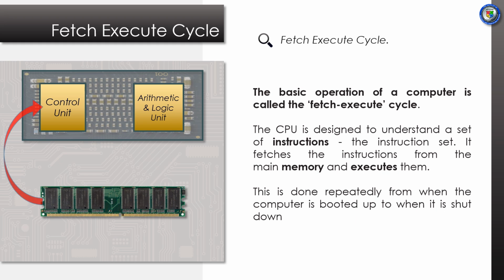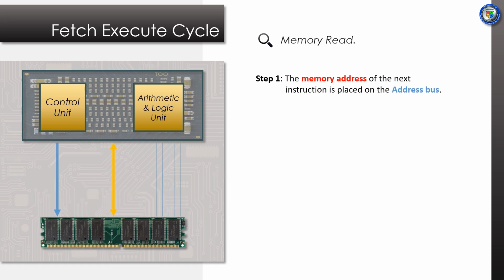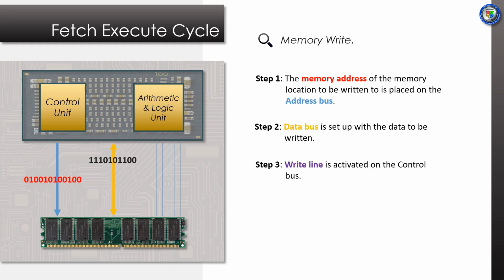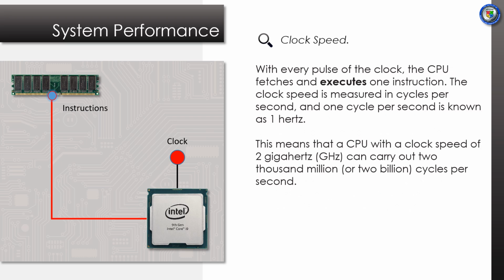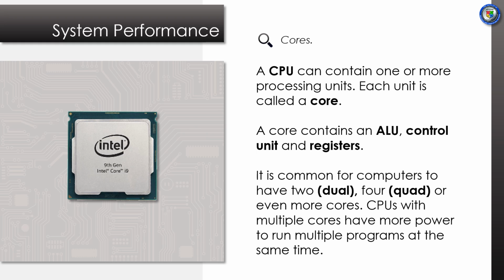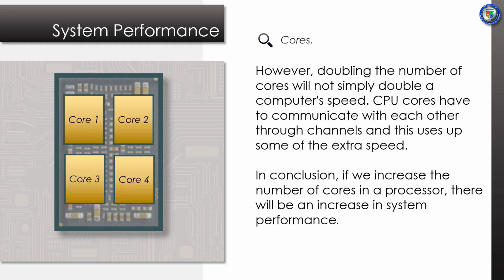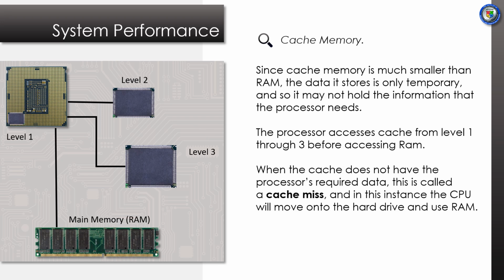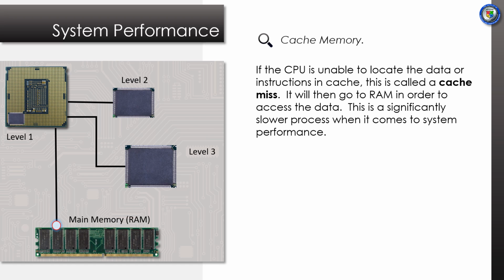Computer Structure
This video will look at Computer Structure.  We will look at the Fetch Execute Cycle and factors that impact on system performance.